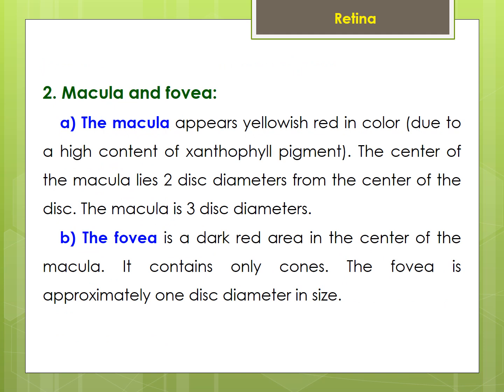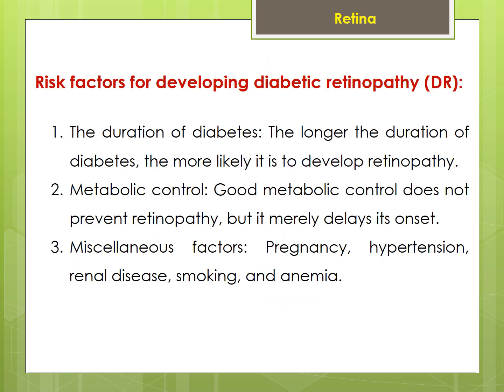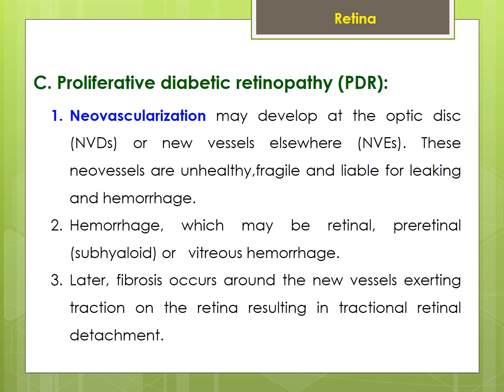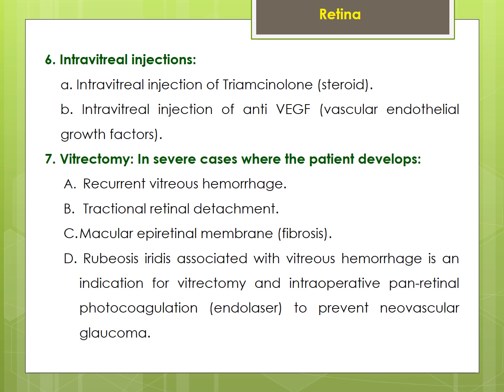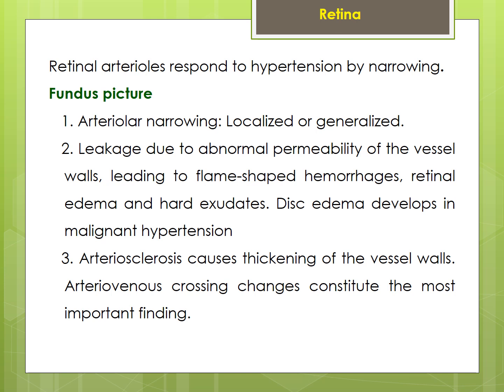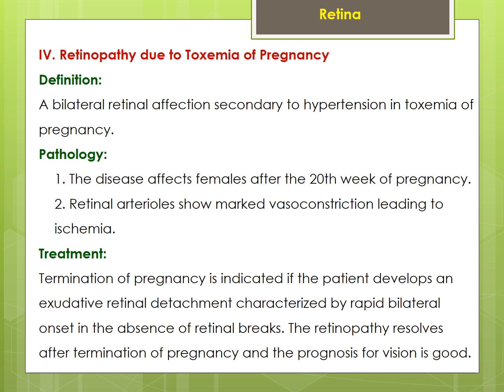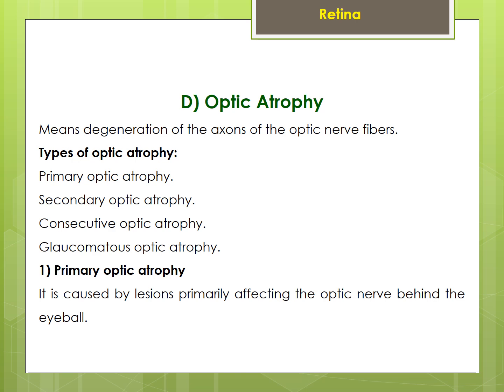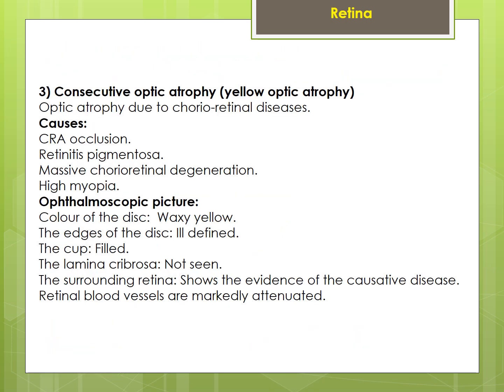L10 ophthalmology Retina